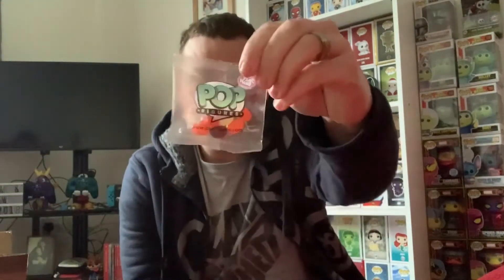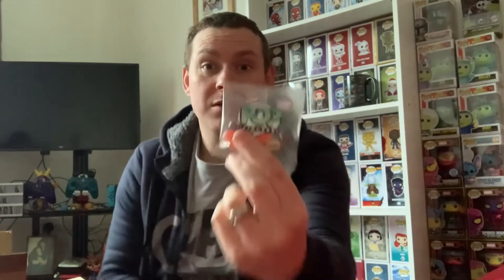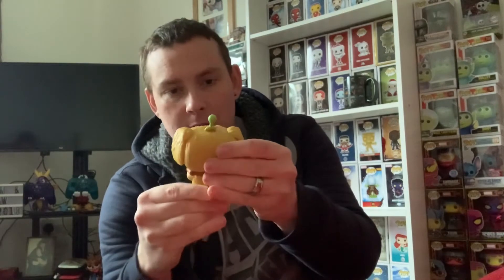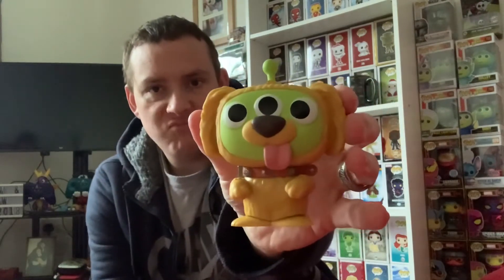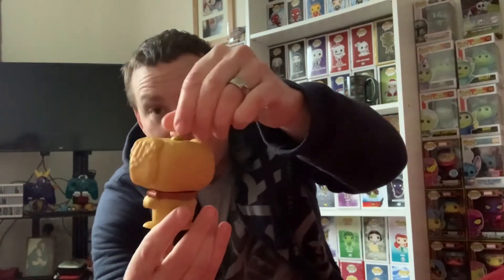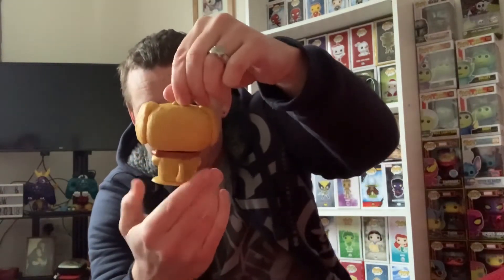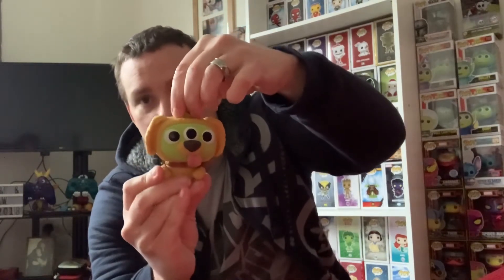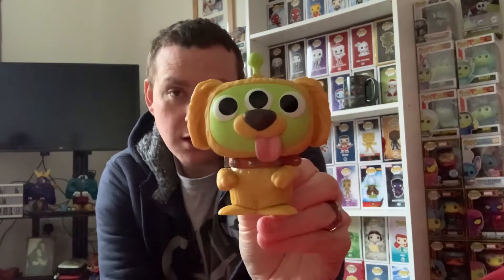Alien Remix Delivery From Pop Figures | Unboxing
Hey guys today we’re unboxing some more Alien Remix Pops!